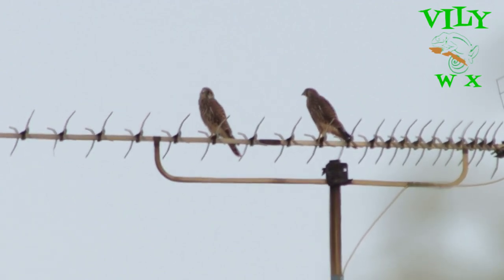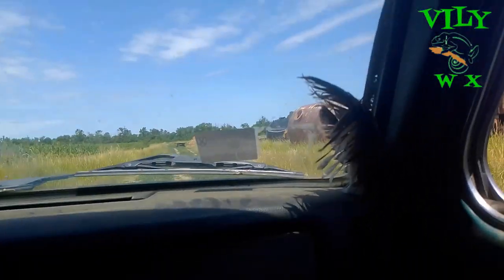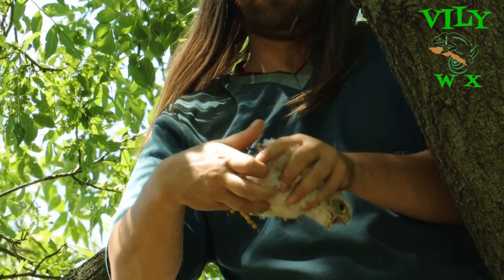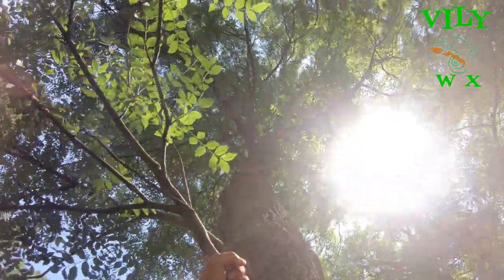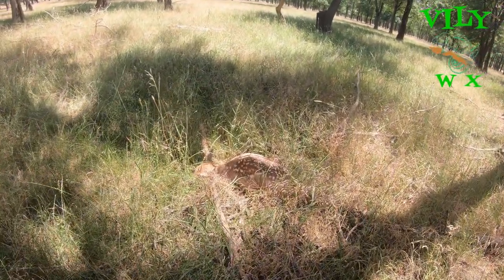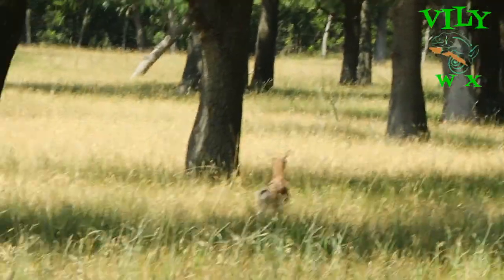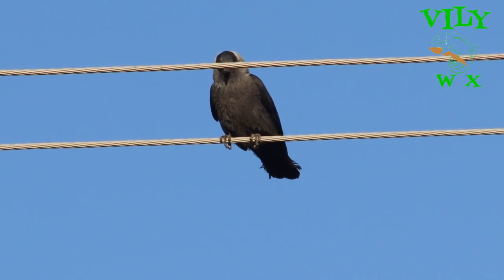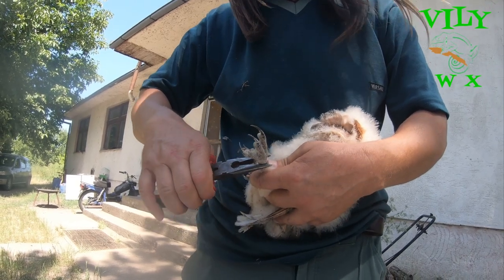Common Kestrel Ringing, Falco tinnunculus, field - work, Red Deer and Fallow Deer, Barn Owl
Today a little bit longer video than I usually make. In this video I will show you some of the work of an ornithologist with my friend Mile Vučanović, who is actually an ornithologist. In this episode, we will ring common kestrels and barn owls on the location around the city Vršac.
- Bird ringing is actually a bird marking . A ring is put on the bird´s leg (that ring is on each bird unique) and then the bird can be tracked everywhere in the world and therefore ornithologist can much more easily protect them.
- Birds of prey, such as kestrels and owls, are usually being ringed as chicks, because it´s much easier to do it when they are young and of course then they can be tracked already from the youth.
- A bird ringer is a special person, who has permission to do such a work and has special tools for that.

Camera: Mile Vučanović, Vily Spevák
Scenario: Vily Spevák
Edit: Vily Spevák
Narration: Vily Spevák
Thumbnail creator: Vily Spevák